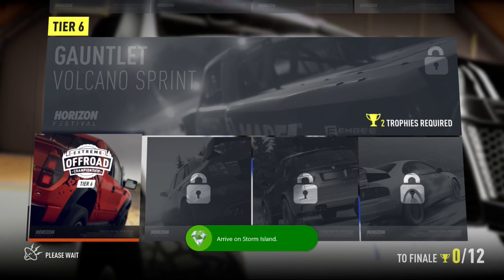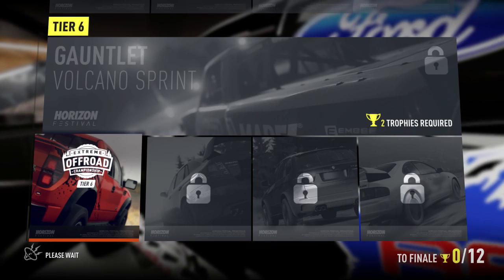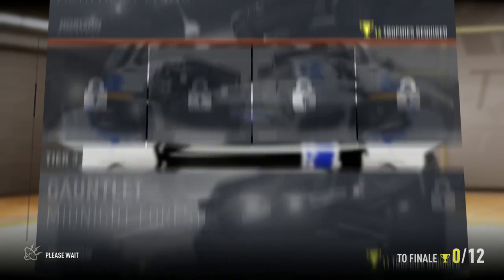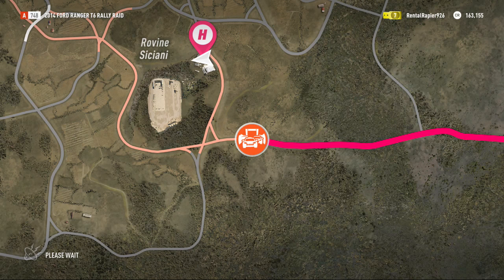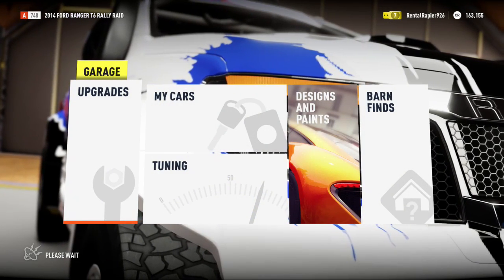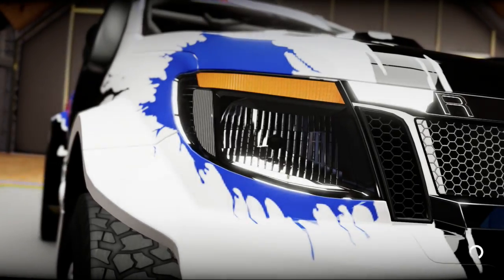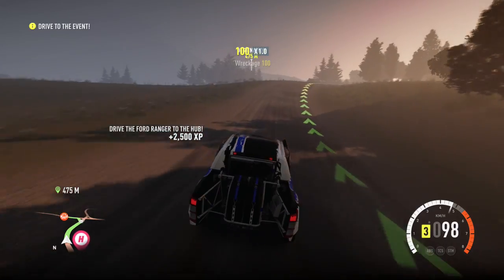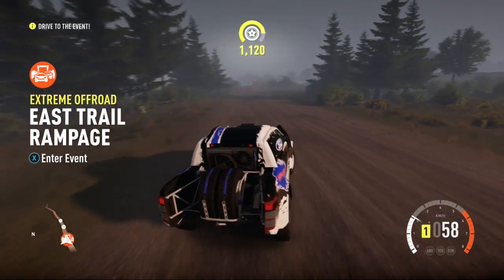Forza Horizon 2 1 Storm Island